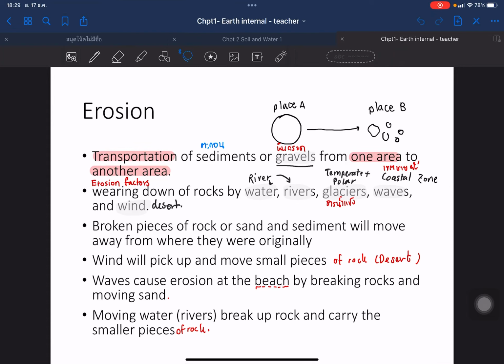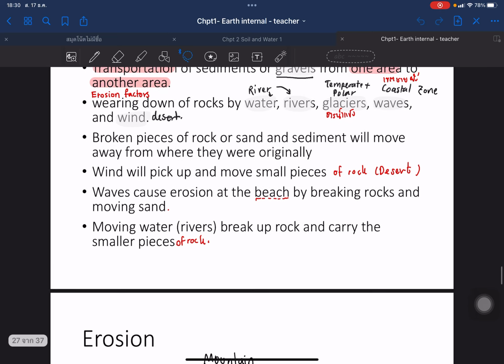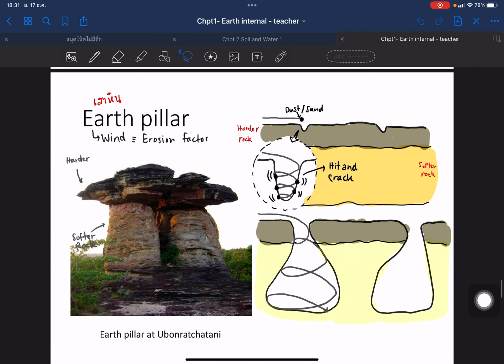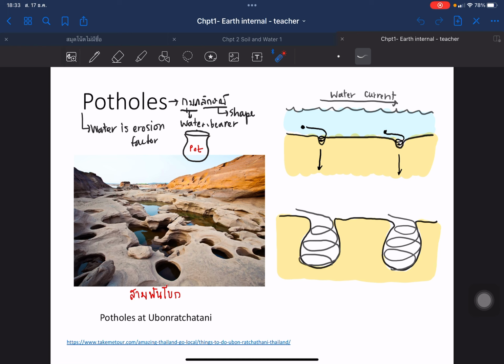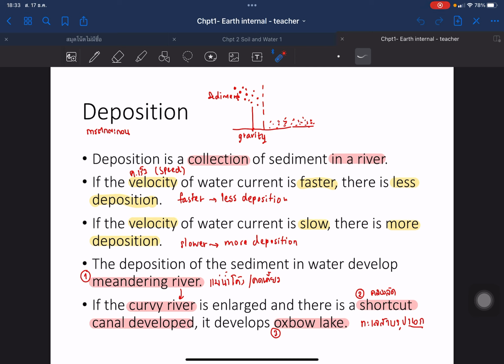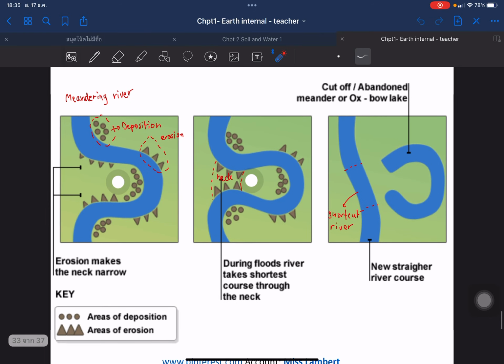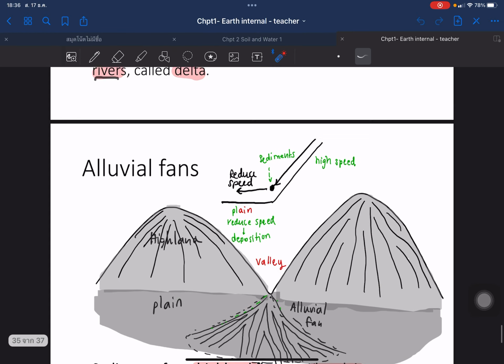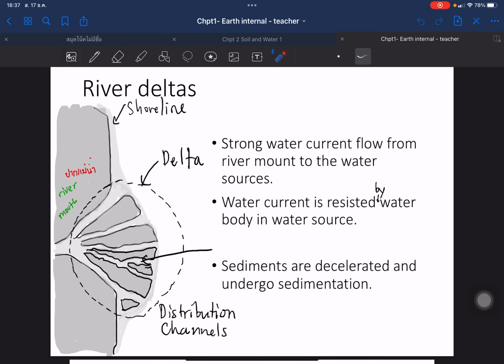Erosion and deposition